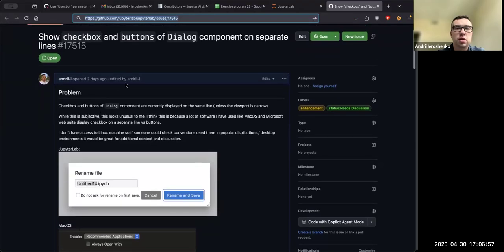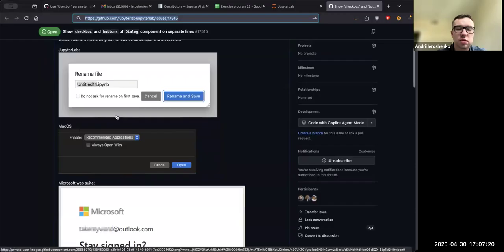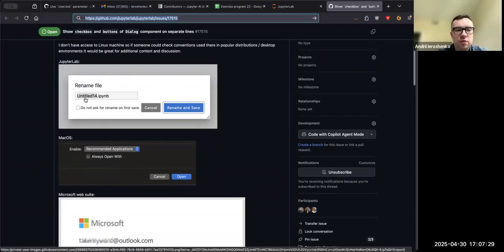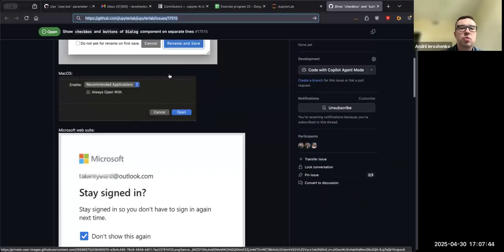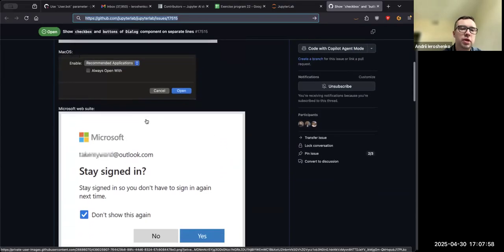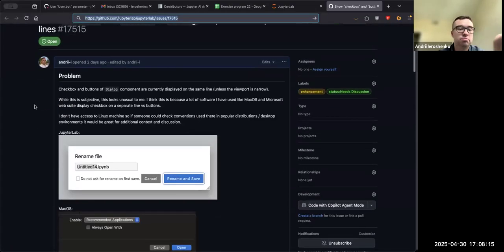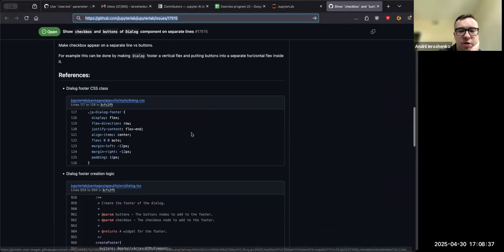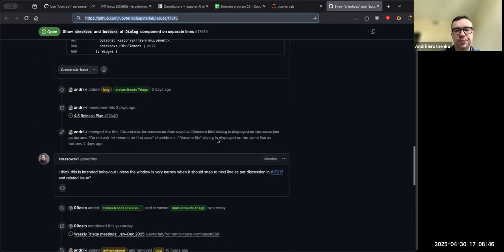Jupyter Frontends and Accessibility Meeting - 30 April 2025